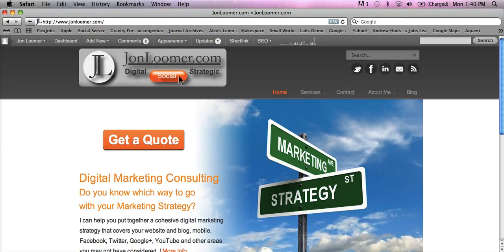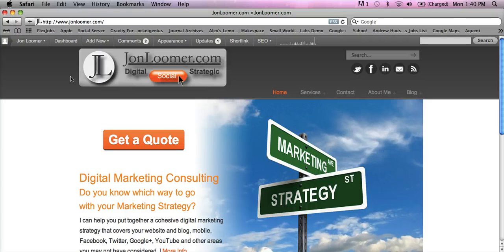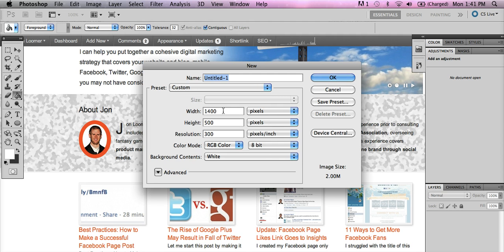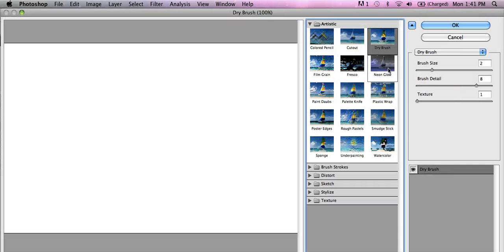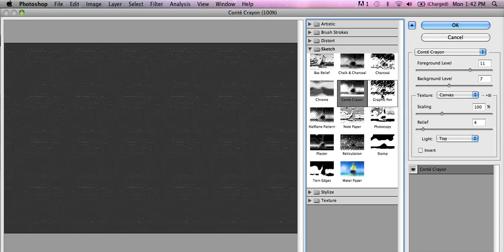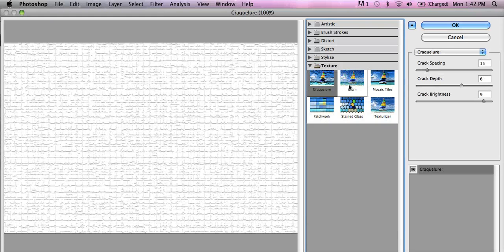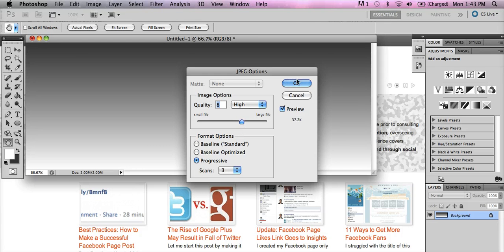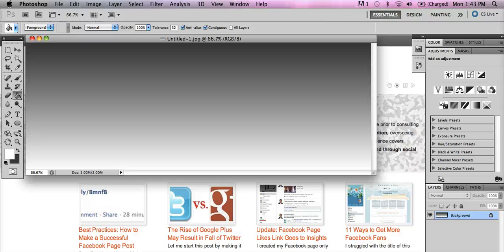How to create a textured background with Photoshop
This tutorial describes the simple steps of creating a textured background for your website or blog with Photoshop. For all things digital marketing, like my